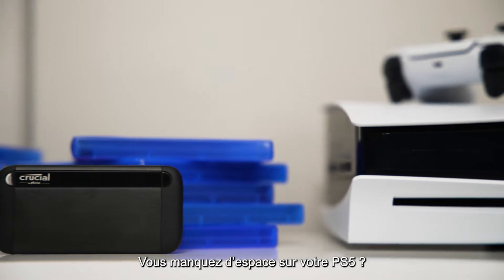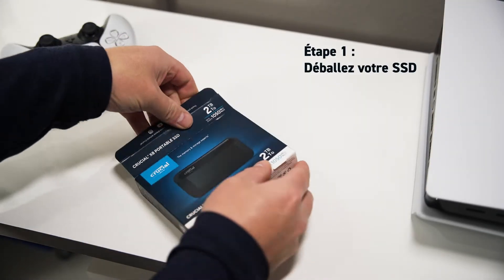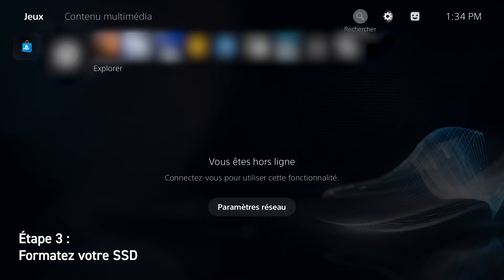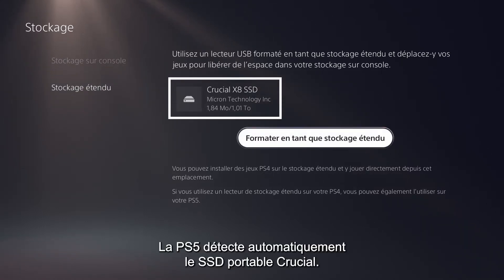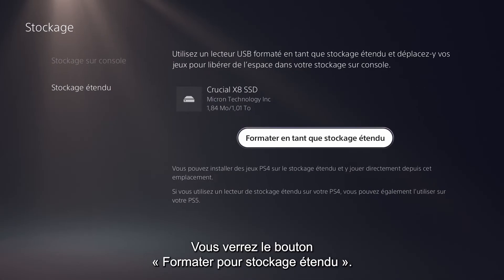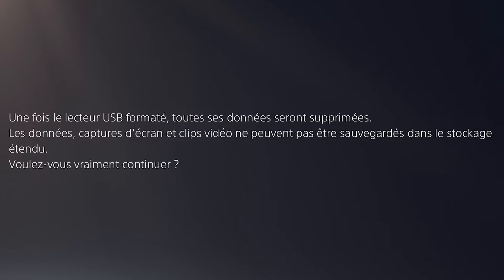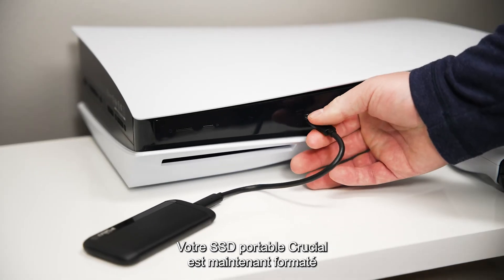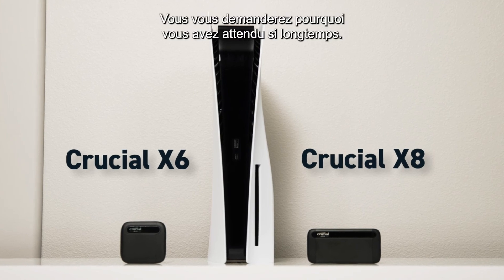Comment connecter et configurer un SSD externe sur PS5 | Guide Crucial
Cette vidéo contient un tutoriel détaillé sur la configuration d’un SSD externe Crucial avec votre console PlayStation 5. La connexion, le formatage et l’utilisation d’un périphérique de stockage externe avec une console de jeu sont des processus rapides, faciles et sûrs. C’est parti !